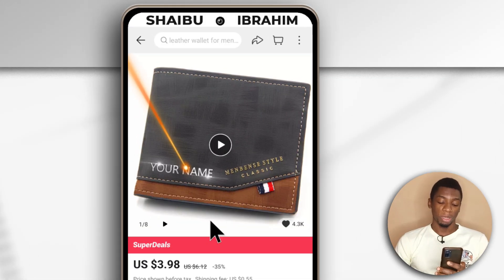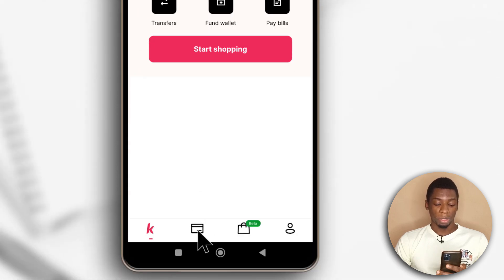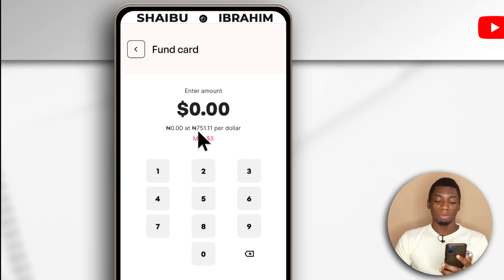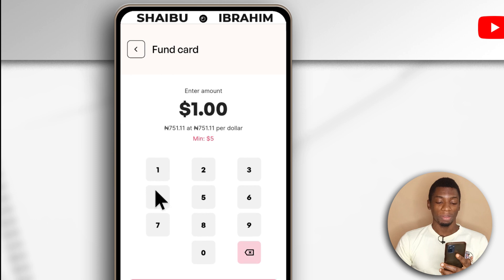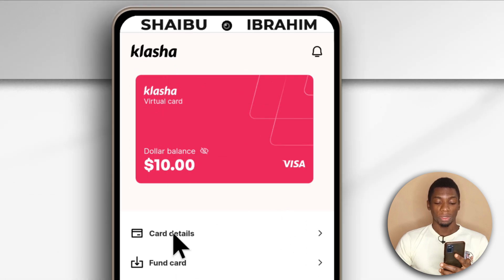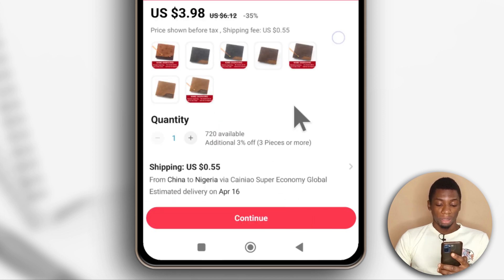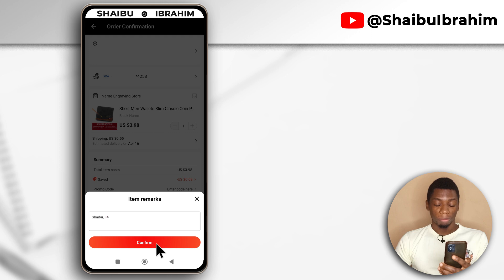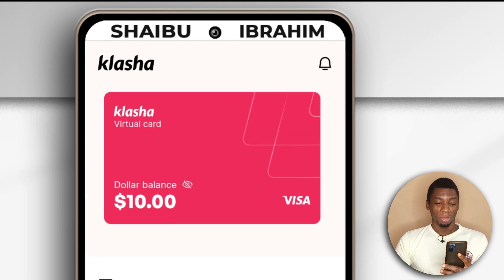Klasha Virtual Dollar Card: Trying it with AliExpress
In this video you will see how to create a virtual Dollar card and how I used it to purchased a product on AliExpress.

– – –💻 Tools & Equipment 💻– – –